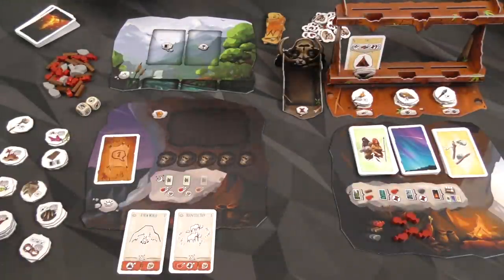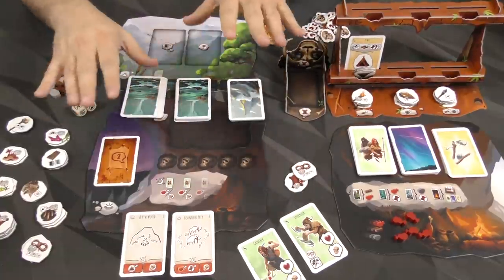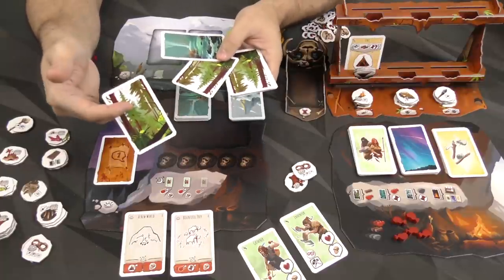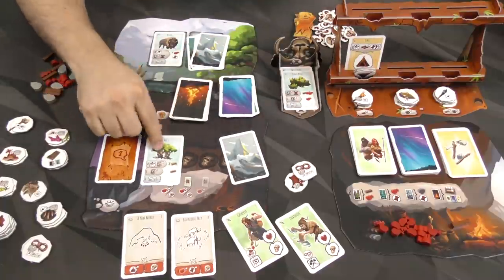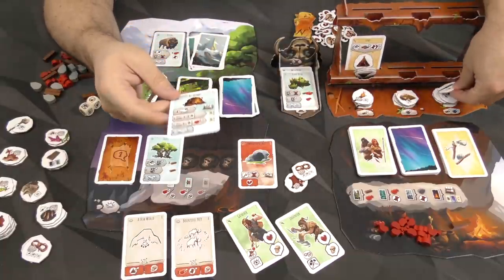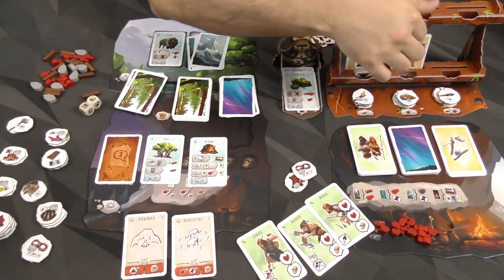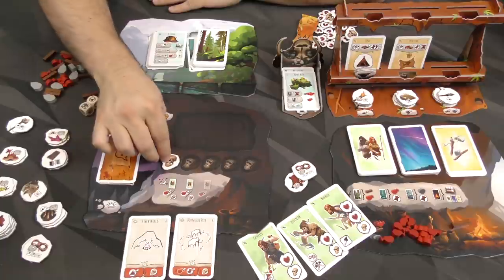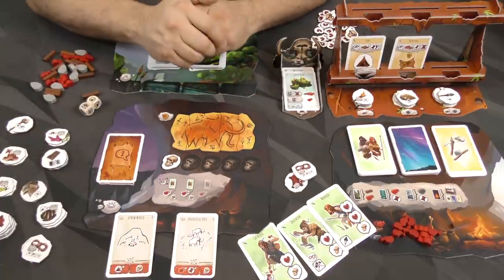Paleo Review - with Zee Garcia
Travel back to the dawn of the stone age and see if you can cooperate and survive in this attractive new offering from Z-Man Games.

0:00 - Intro
1:33 - Overview
12:46 - Final Thoughts